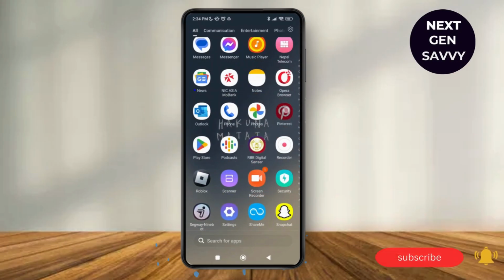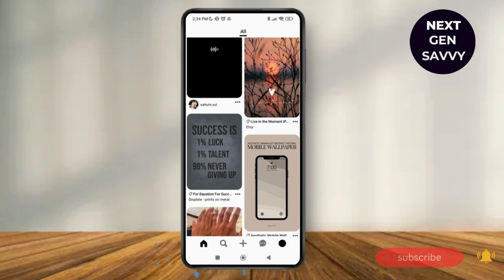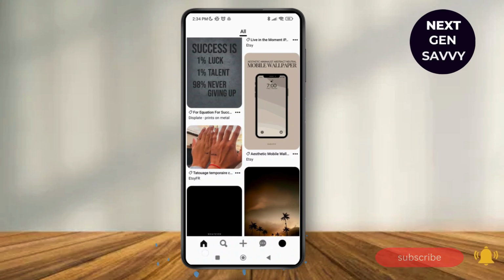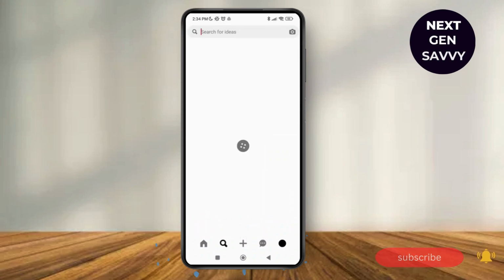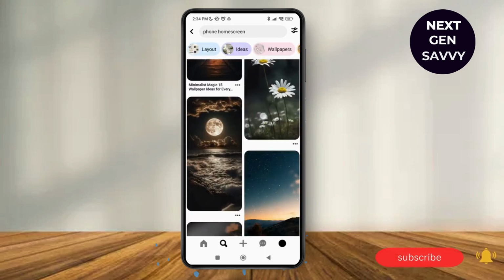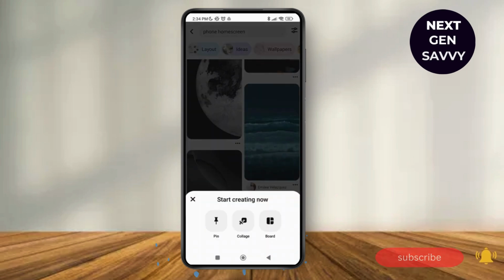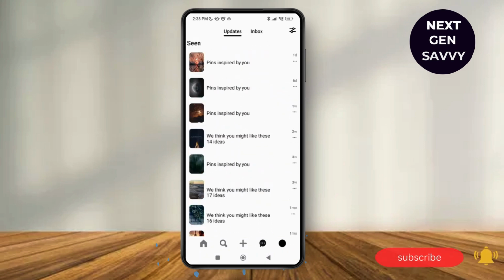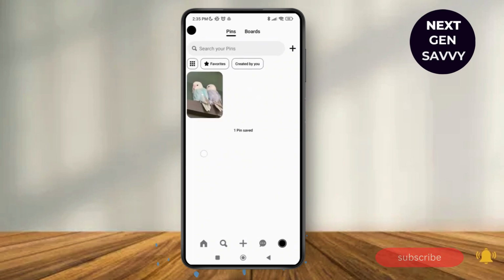How To Use Pinterest App on Android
Welcome to our step-by-step guide on "How To Use Pinterest App on Android"! Whether you're new to Pinterest or just looking to enhance your experience on the app, this video is for you. We'll walk you through the basics of using Pinterest on your Android device, from setting up your account to exploring pins, boards, and more. Discover tips and tricks to make the most of Pinterest and enjoy endless inspiration from the app, all on your Android phone.

In this video, you'll learn:

How to set up Pinterest on Android
How to use Pinterest on Android
How to search for pins and boards on Pinterest
How to create and manage Pinterest boards
How to save and share pins on Pinterest for Android
Tips for optimizing your Pinterest experience on Android